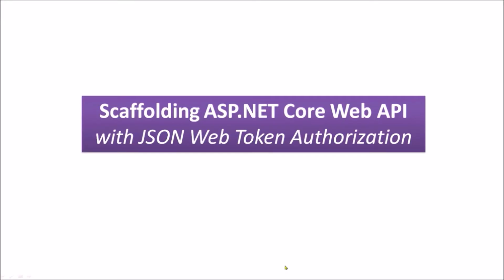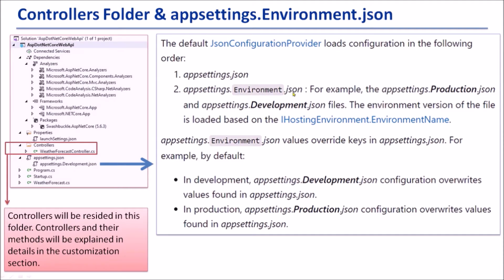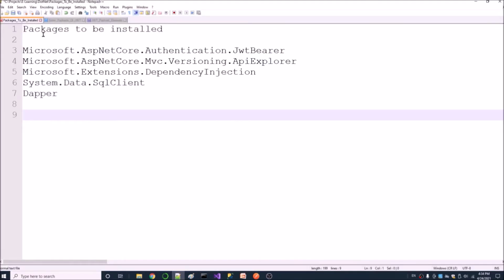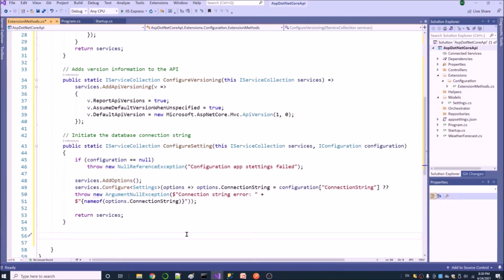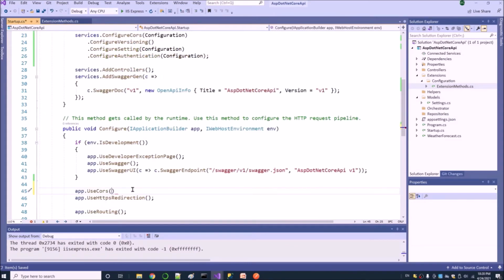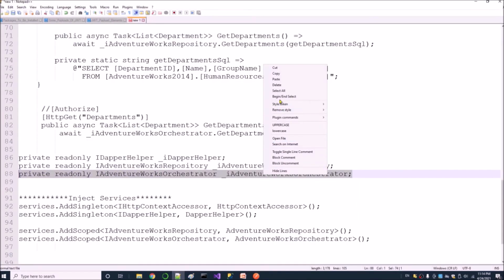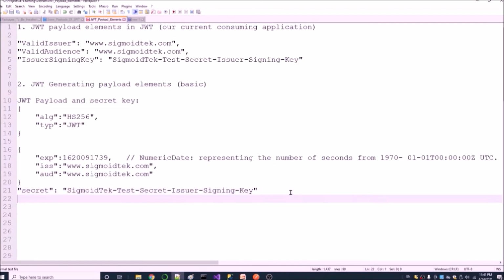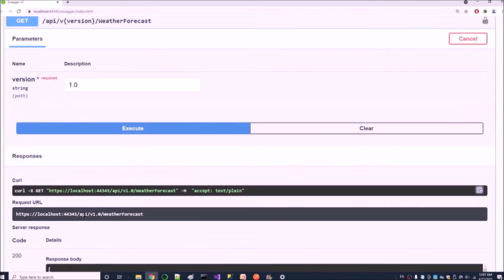Lec-11: Scaffolding of .NET 5 Web API with JSON Web Token (JWT) for Beginners: Steps | And Details.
This tutorial presents scaffolding of the .NET 5 Web API with JSON Web Token (JWT) protected controller method.
First, the whole scaffolding process is divided into seven steps. Each step has been explained carefully and in a detailed manner. After watching this tutorial, your understanding for the .NET 5 Web API and it's contents, including all items in the solution explorer, will be deepened.
In addition, creating JWT by using payload parameters and consume it in the .NET 5 Web API (or .NET Core Web API) also has been explained in detail.